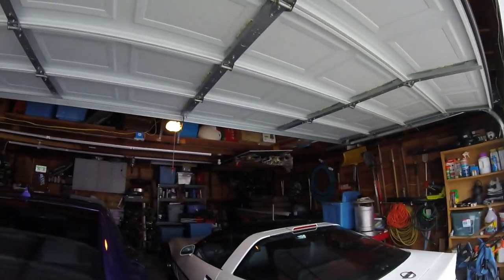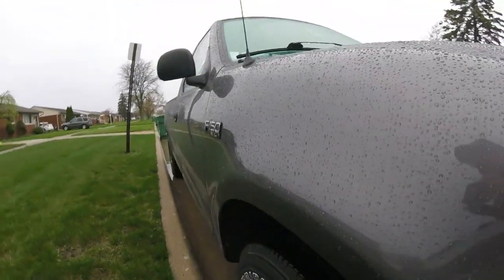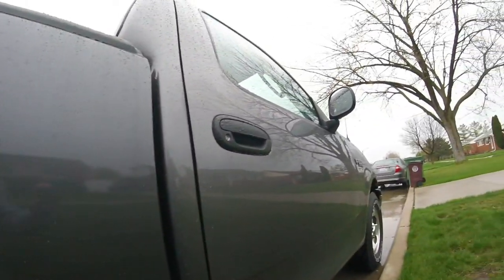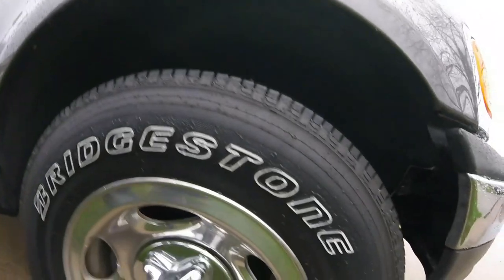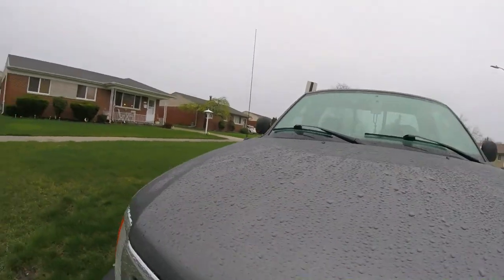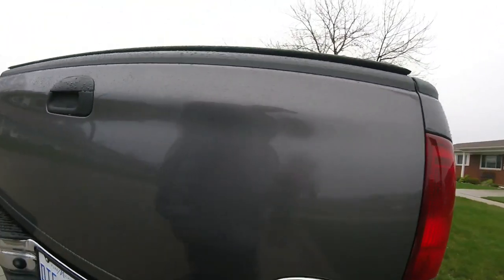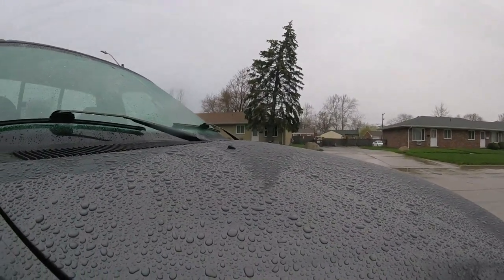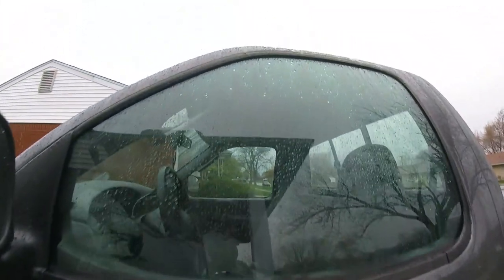"Meguiar's" Hybrid Ceramic Spray Wax | Real World Test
Meguiar's HCW was applied on April 21, 2019 and this was filmed on April 29,2019 been raining for 5 days in a row . This is real world testing . Meguiar's Hybrid Ceramic Wax protects exterior plastic , paint , chrome.This video is an example of water beading on the paint - truck

Meguiar's Hybird Ceramic Wax simply spray on rinse off and dry a wax as you rinse to give the vehicle's exterior protection

 Amazon link below using the link help the channel
*Meguiar's G190526 Hybrid Ceramic Wax